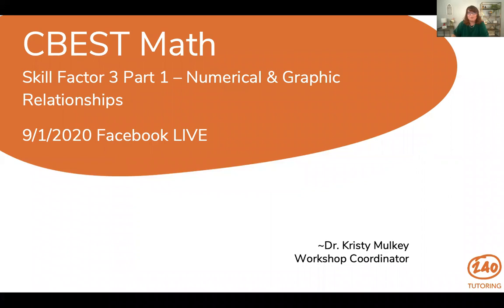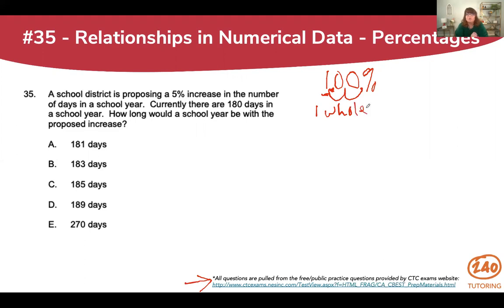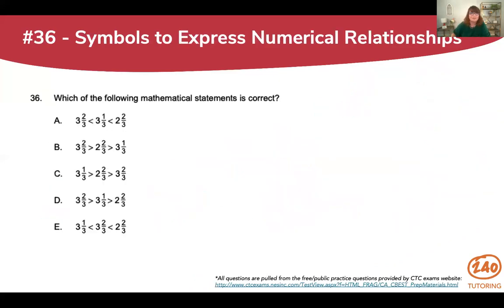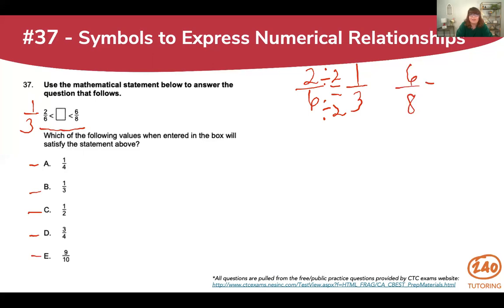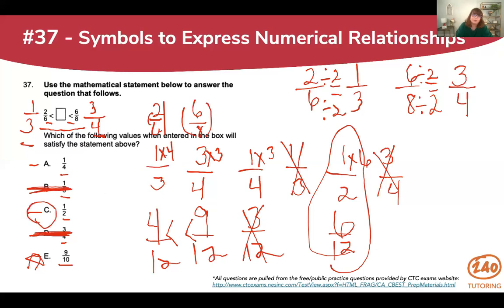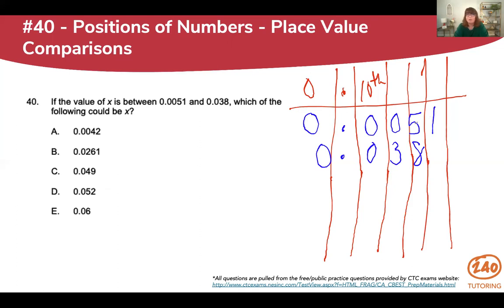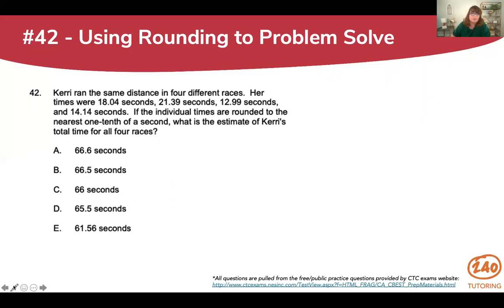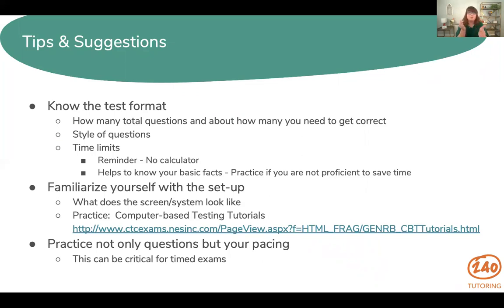CBEST Math Practice Questions 2020 [Video 4]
Dr. Kristy Mulkey hosts this California Teacher Credentialing CBEST Math Practice Question deep-dive from our CTC Facebook Group. She breaks down exactly what you need to know to pass your CBEST exam in 2020, using released practice questions from the CBEST test manual.

This is video 4 of 5 in a CBEST Math Practice Question series. Check out the other videos below!